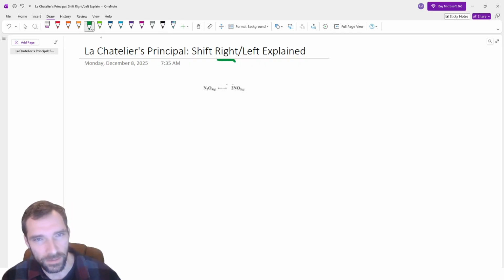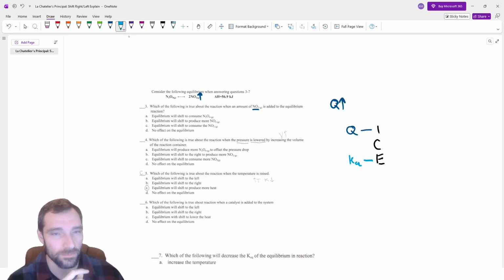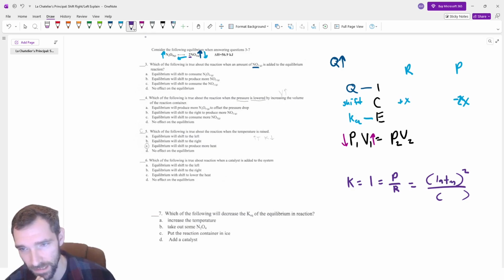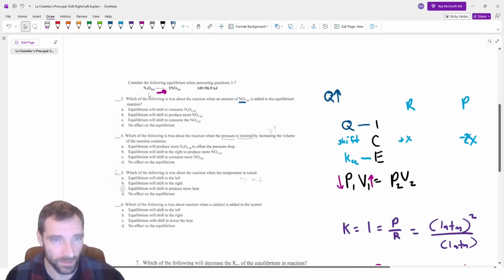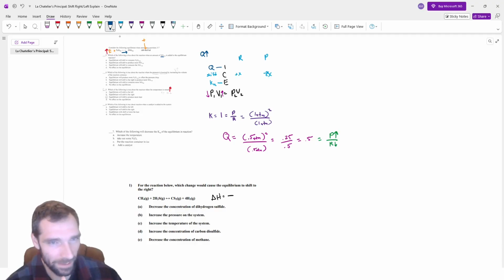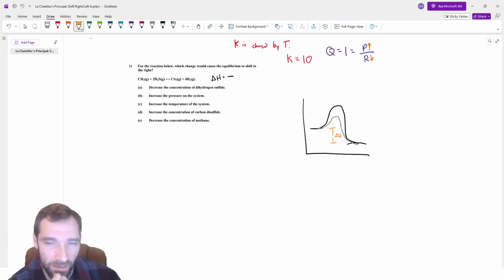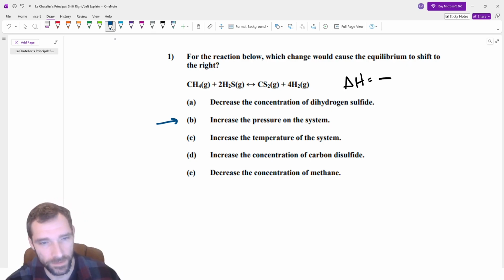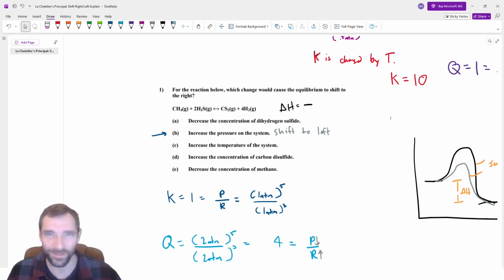Le Chatelier’s Principle Explained | Shifts in Q, K, Temperature & Pressure - Equilibrium Chemistry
Hi, I’m Andrew McLaren! In this video, we break down Le Chatelier’s Principle, covering how reactions shift left or right in response to changes in concentration (Q), temperature, and pressure. We’ll explore endothermic vs. exothermic reactions, how catalysts affect equilibrium, and work through example problems to make the concepts clear. Perfect for AP Chemistry or anyone learning chemical equilibrium!

💡 Challenge: Comment which shift you predict for a given scenario!

Timestamps: